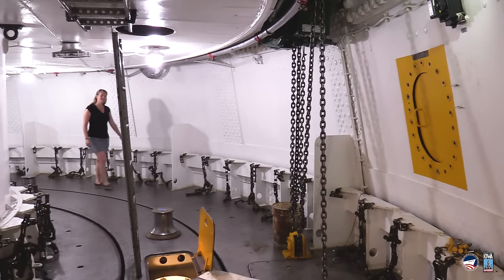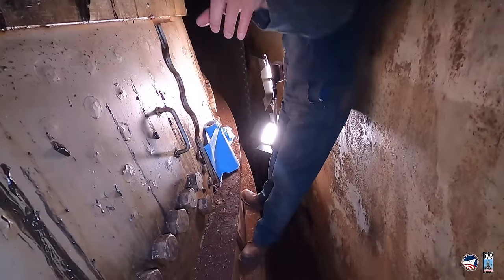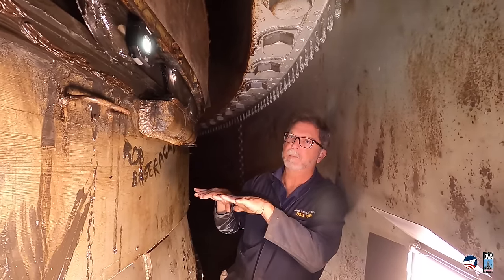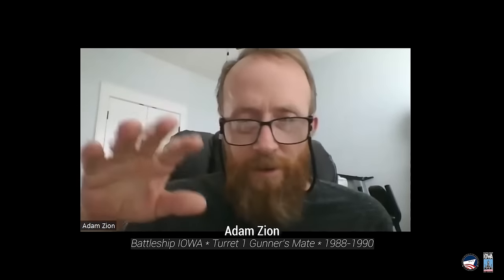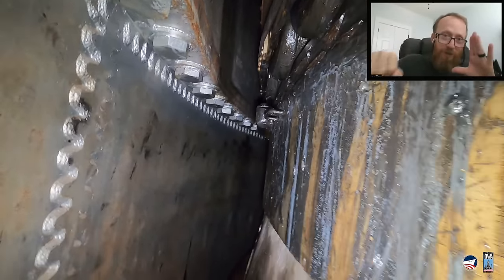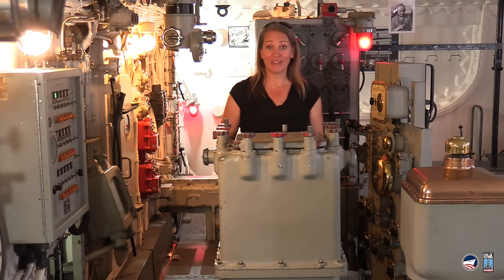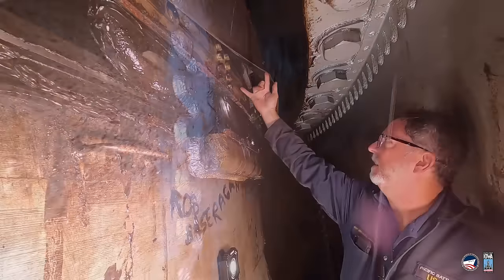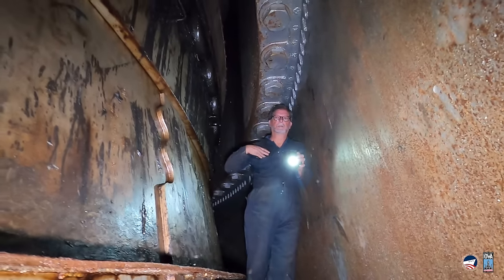Never Before Seen: 16" Gun Turret ROLLERS MOVING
Of all the camera angles we set up when we turned Turret 3, this one is without doubt the most unusual. We captured the rollers the turret sits on in motion, and we're fairly certain no one had ever filmed it before.

We also discovered something fascinating in the interstitial space - the void in which the rollers can be accessed.

Turning the turret was the result of months of hard work and research by our team, as well as input from Iowa Class battleship veterans. We make it look easy, but it's most definitely not.

Want to

- Contribute to our transition to become the National Museum of the Surface Navy